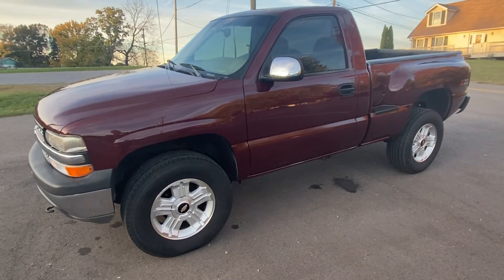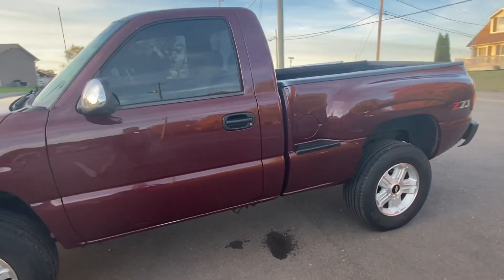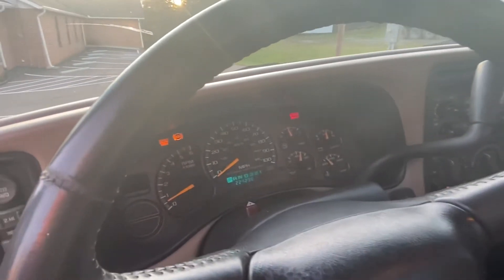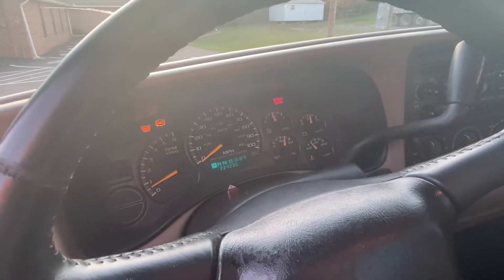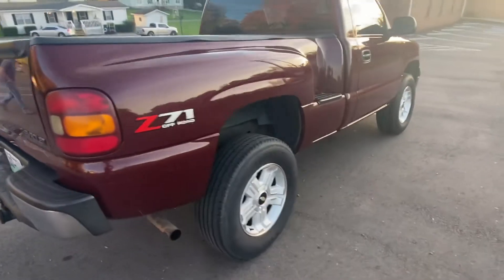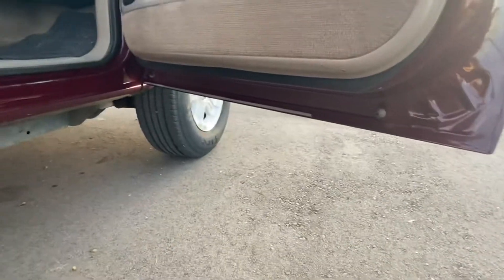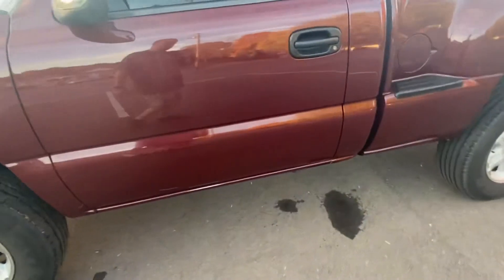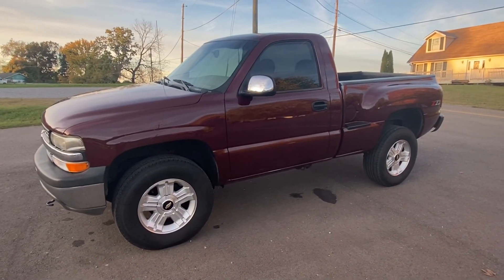2001 Chevrolet Silverado Z71 5.3L LS Rust Free!